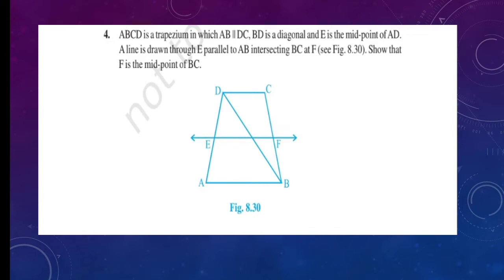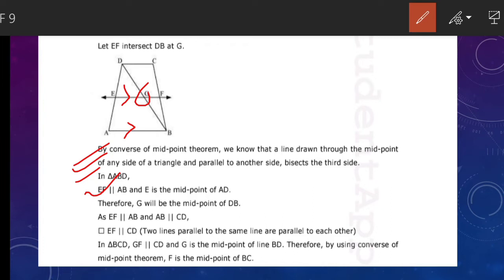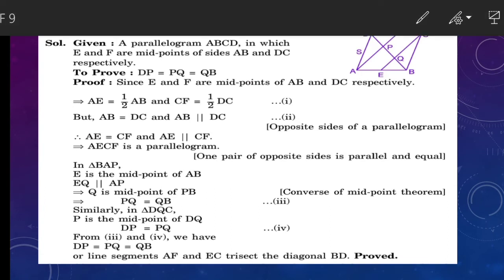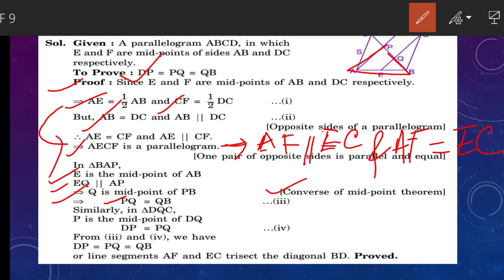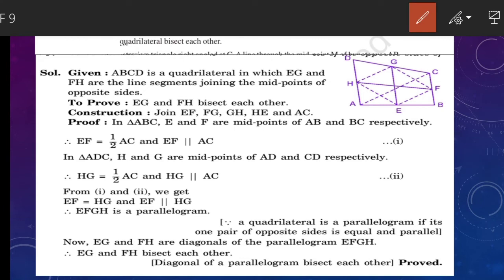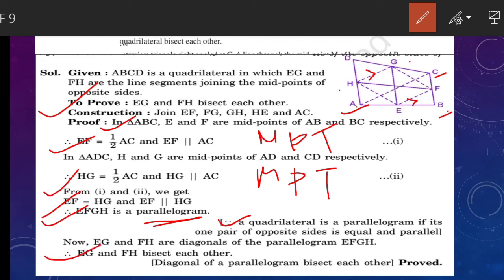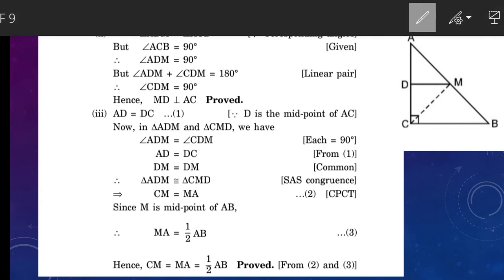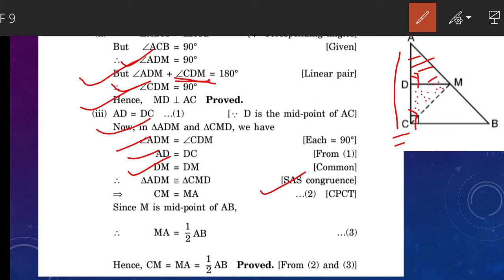Exercise 8.2 (4,5,6&7) Solution. Class-IX